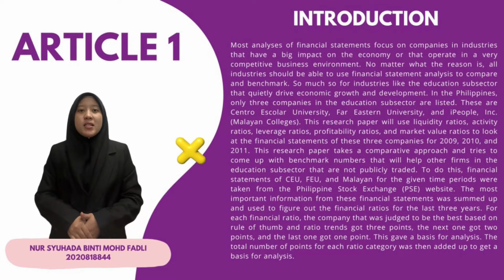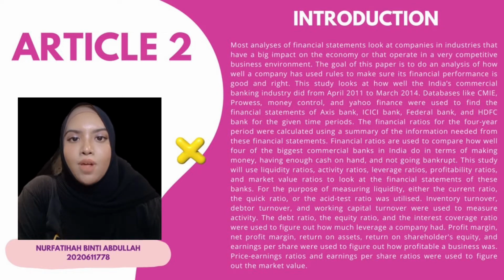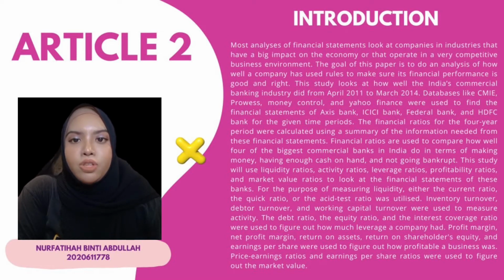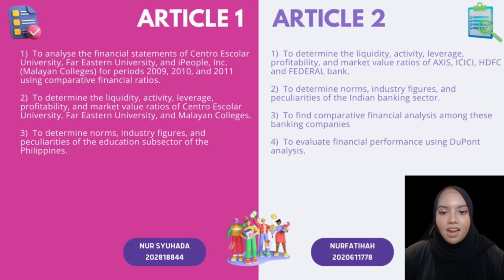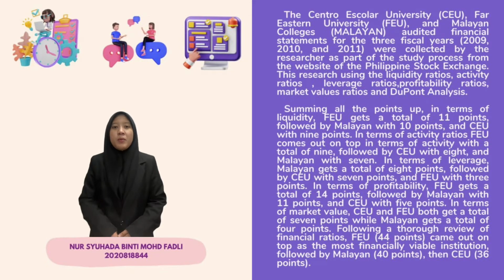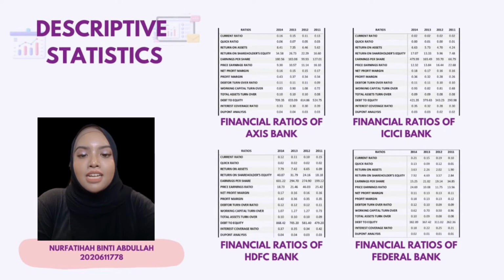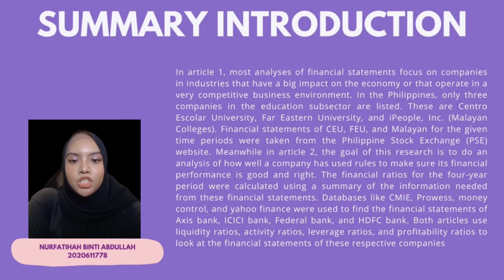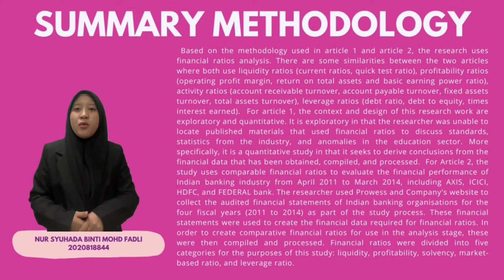Financial analysis - QMT556